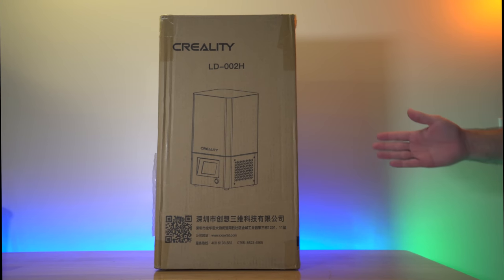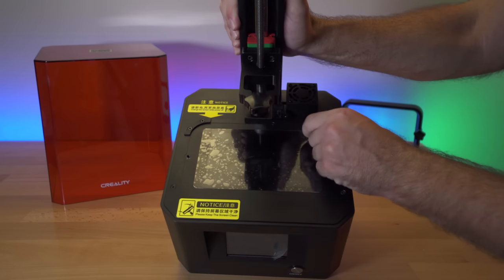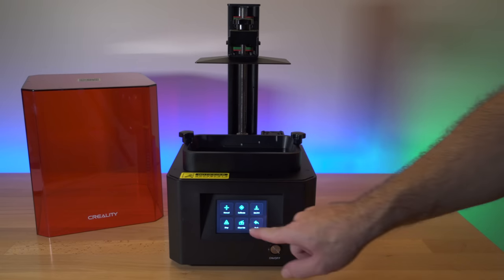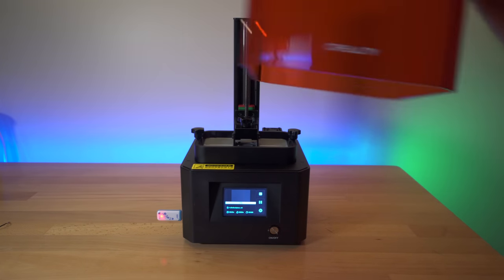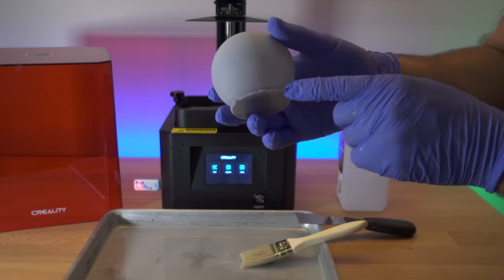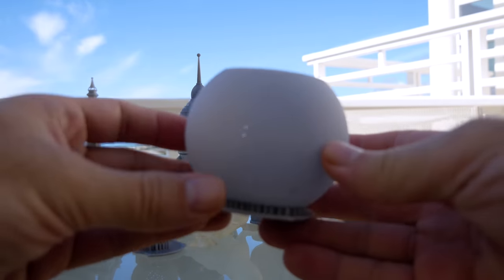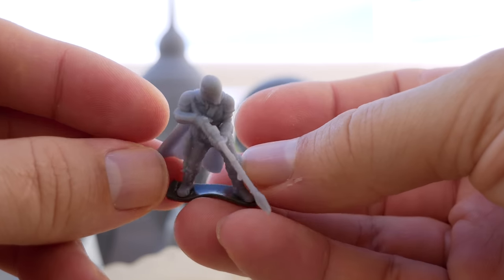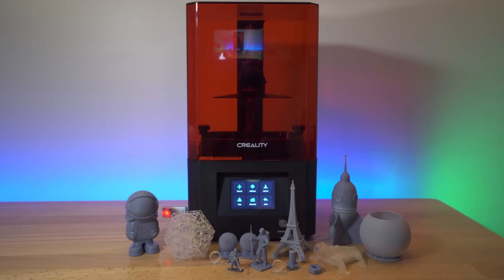Creality LD-002H - Resin 3D Printer - Unbox & Setup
Resin used

Upgrade UV Light Source Module: The Creality LD-002H is equipped with a UV integrated light source, providing improved light transmission. The UV light achieves 8000uw/cm². A consistent UV light source is the most important factor in printing.

Z-axis Linear Rail:  The linear rail provides a much stronger structural mechanism for the Z-axis, resulting in better, more refined prints.

Air Filtration System with Activated Carbon: Activated carbon can effectively reduce the emission of the odor from resin and is more environmental-friendly.

Easy Leveling System: Simply lower the printing platform atop an ordinary piece of paper. Then hand tighten the leveling nut to complete the leaving process.

Powerful Slicer Software: The Creality LD-002H resin printer is supported by CHITU BOX software for slicing. CHITU BOX is easy to use, with one-key functions to add a model, adjust supports, model size, etc.

3.5 Inchi Full-color Touch Screen: A simple UI design interface can monitor real-time printing information, is easy to operate, and user-friendly.

Hi-Res 6.08” 2K monochrome screen: The Creality LD-002H utilizes a 1620*2560 monochrome LCD for layer exposure. Not only does it increases print speed up to 200% or more, but the life of the screen is increased by up to 400%.